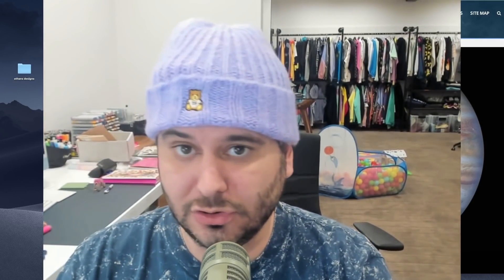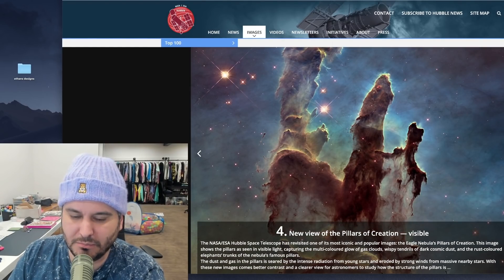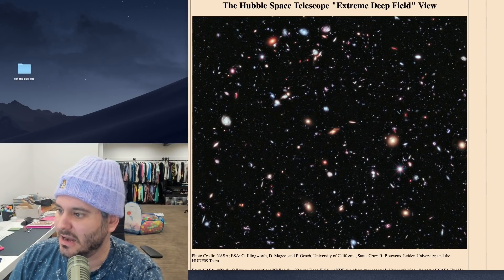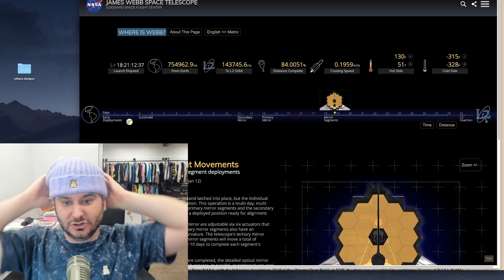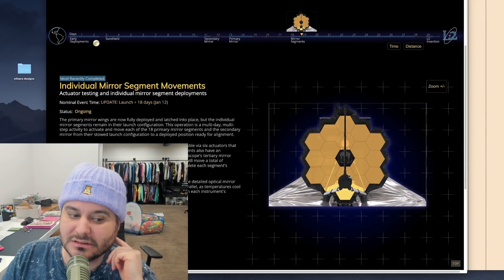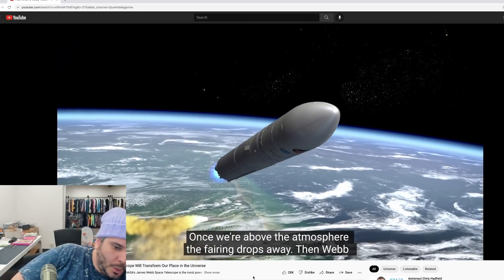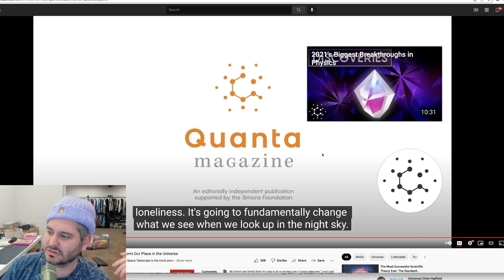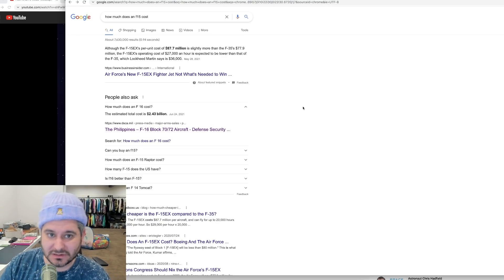10 Billion Dollar Telescope May Confirm Alien Life Exists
The James Webb Telescope is the most exciting technological achievement in decades - I am so excited to follow the updates and photos that come from this!